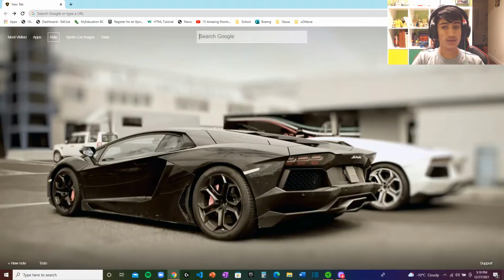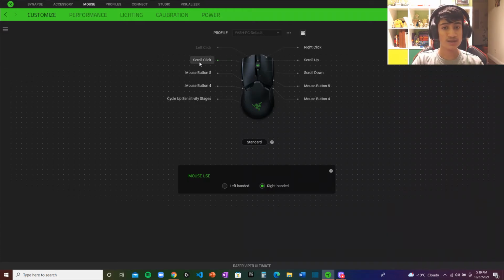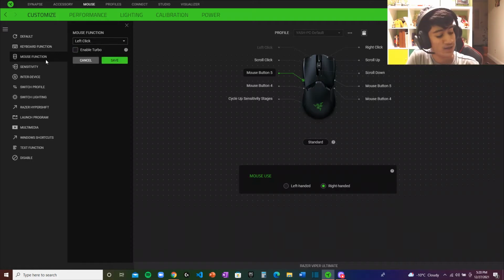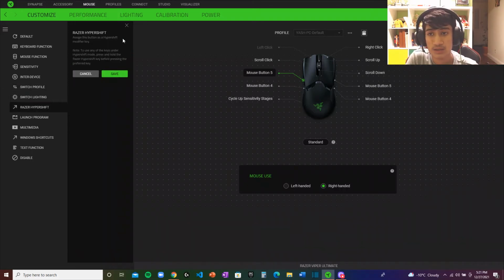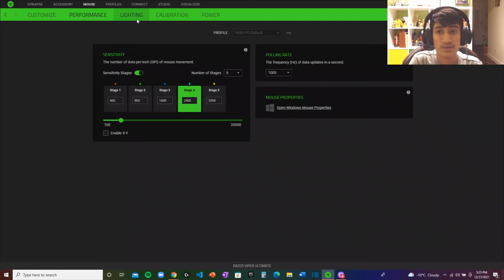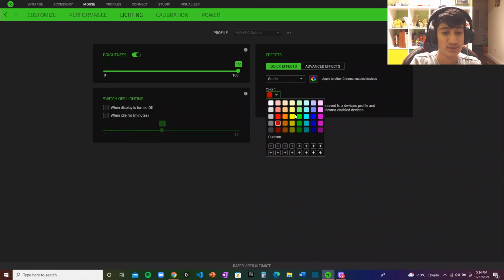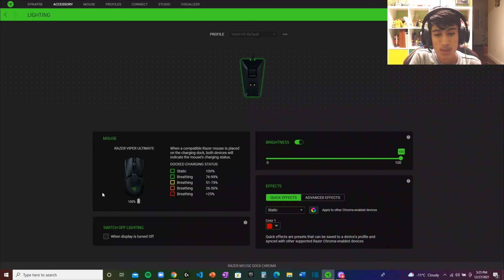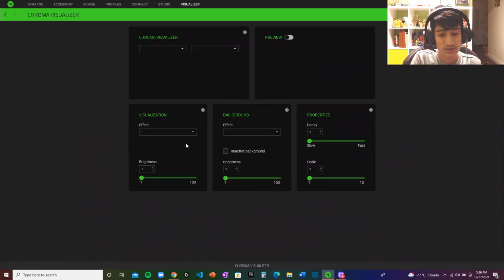How to Customize the Razer Viper Ultimate + Razer Mouse Dock using the latest version of Synapse.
In this video I will be showing you hot to customize the Razer Viper Ultimate + the razer mouse dock using the latest version of Synapse.